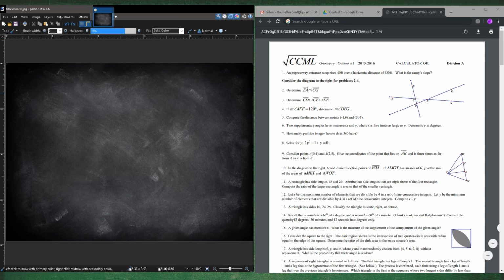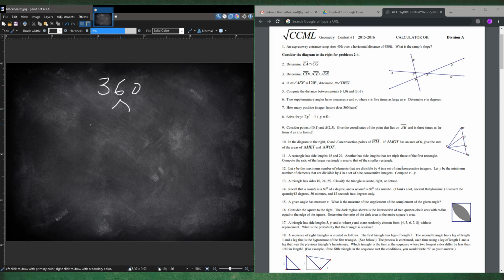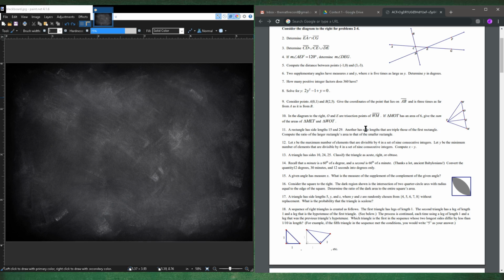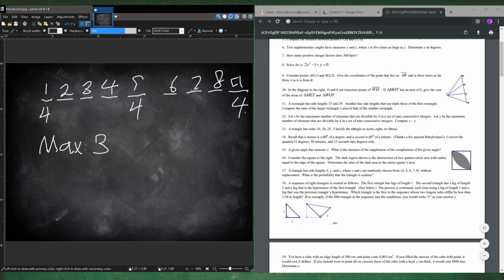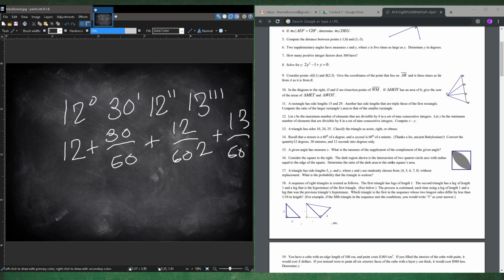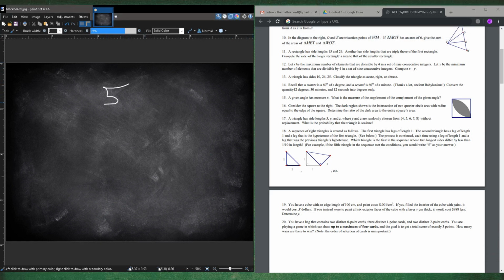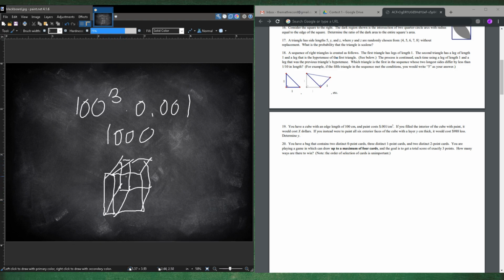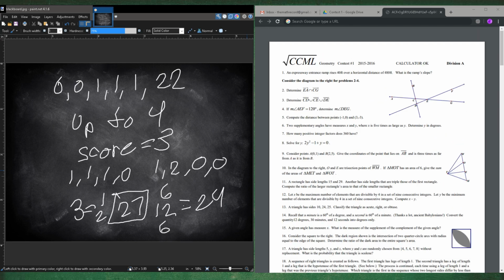CCML Geometry Contest 1 2015-2016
This video covers the CCML Geomtry Divsion A 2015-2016.